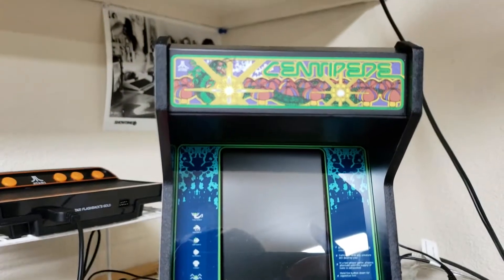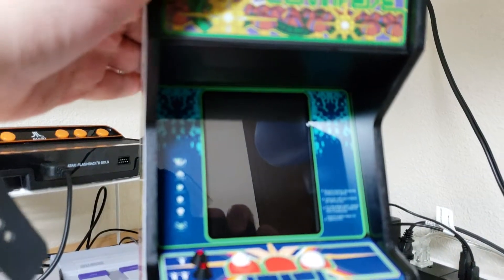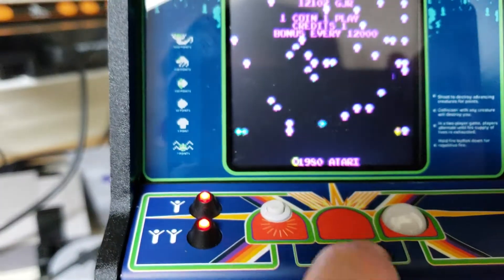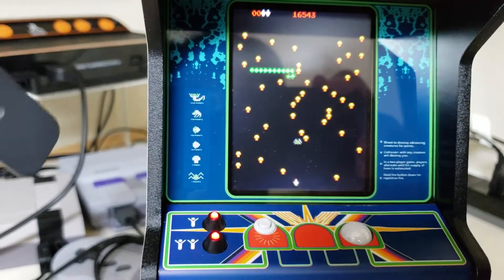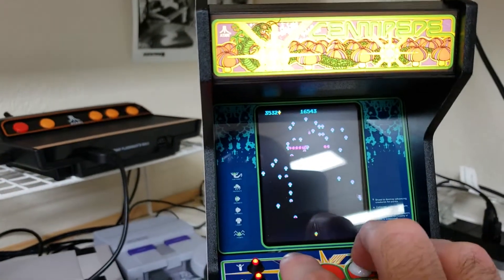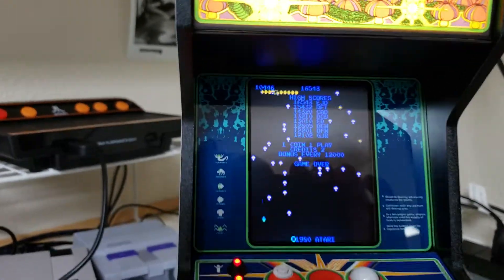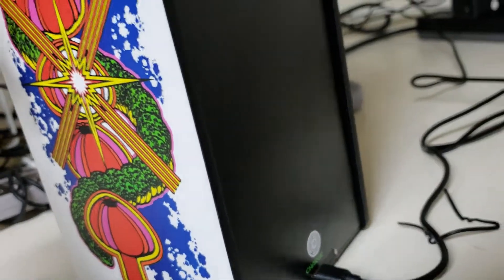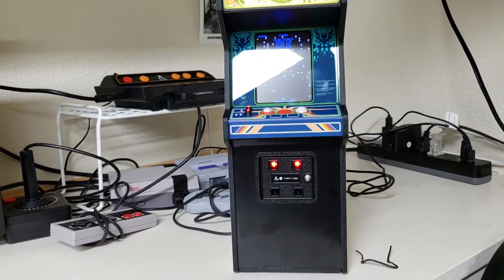Centipede mini arcade machine review.